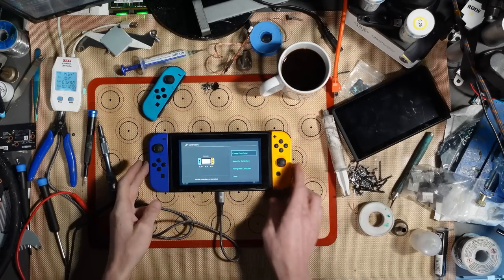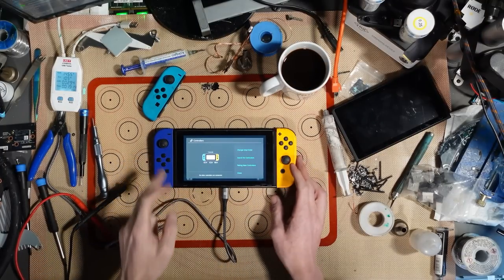I Fixed A Nintendo Switch By ZAPPING It With Power! Overheating/Not Connecting Joy-Cons Quick Fix